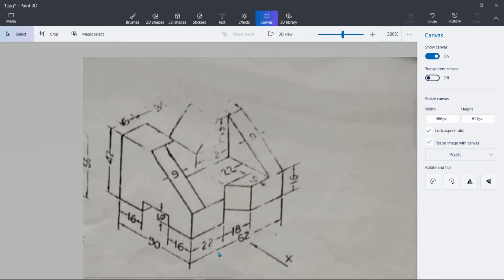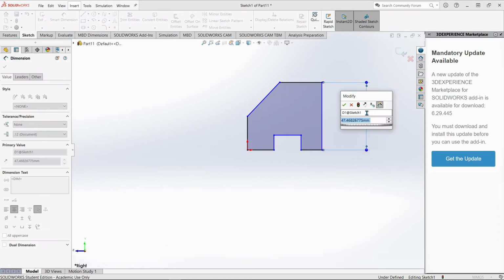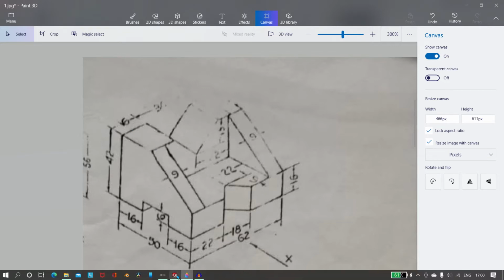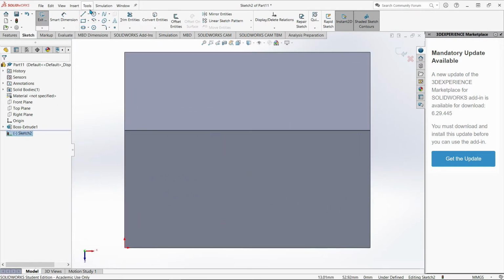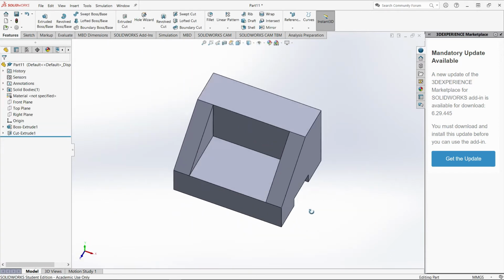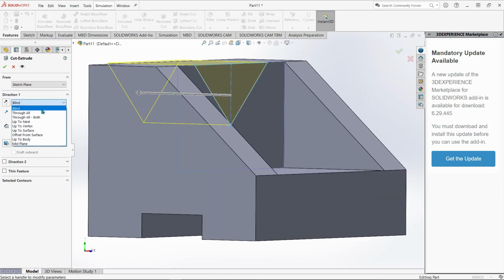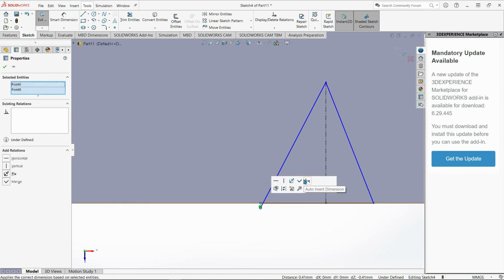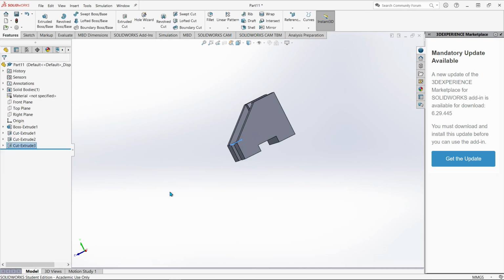solid works tutorial 11